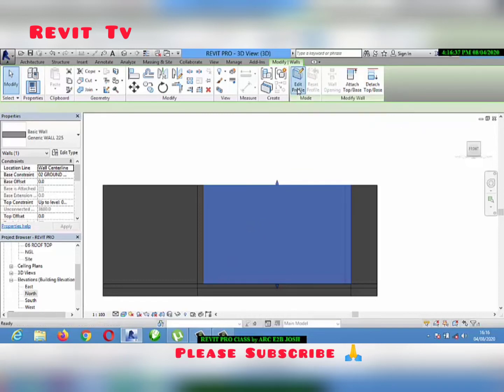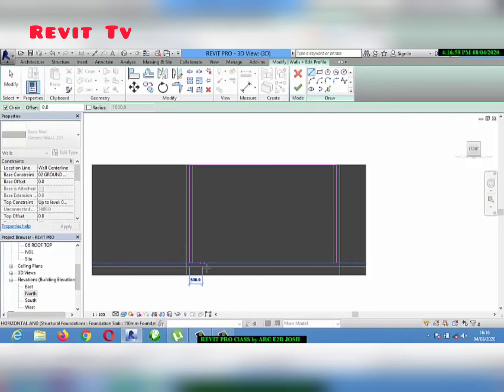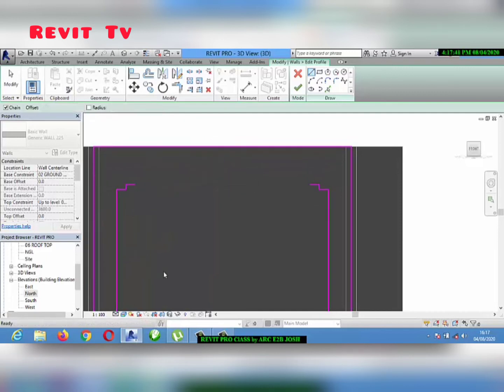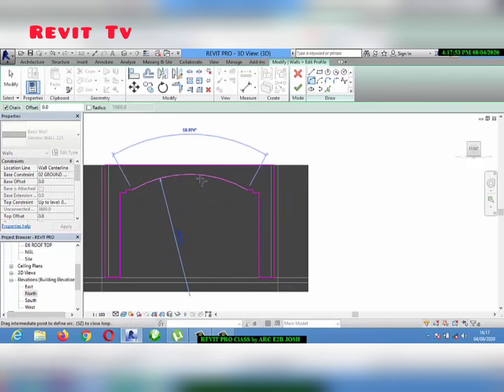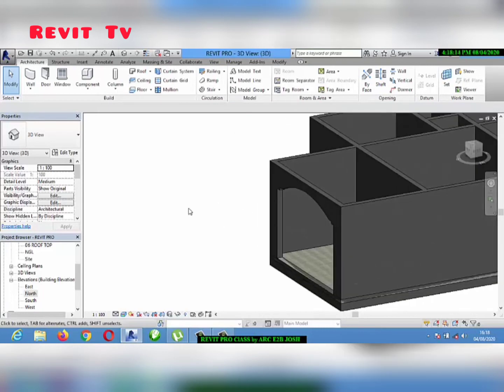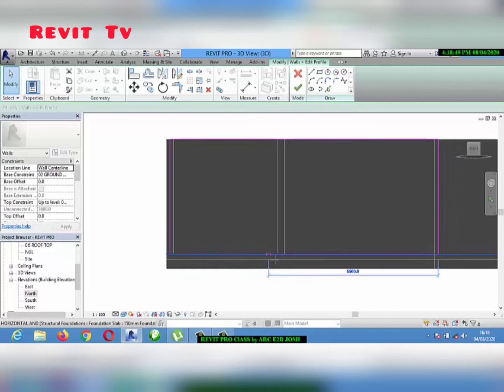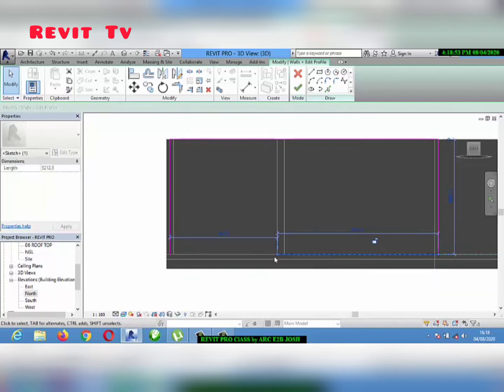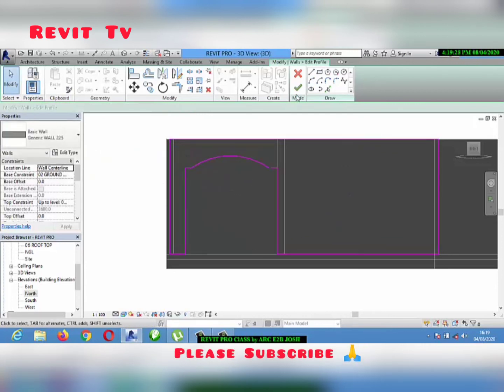Fast way to create Openings in Revit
This Video will teach You how to create openings for your verander/Entrance porch perfectly well and Lobby and other necessary openings in the building